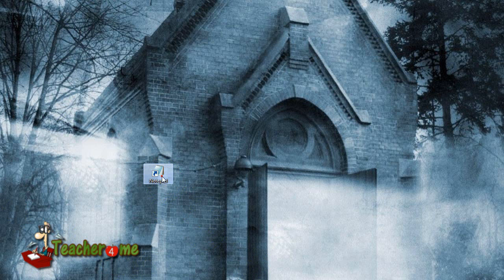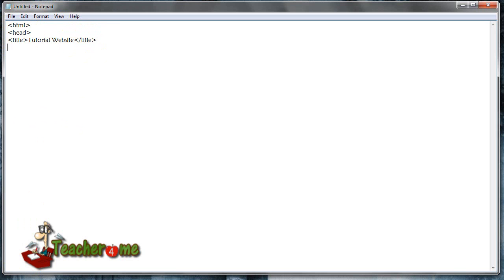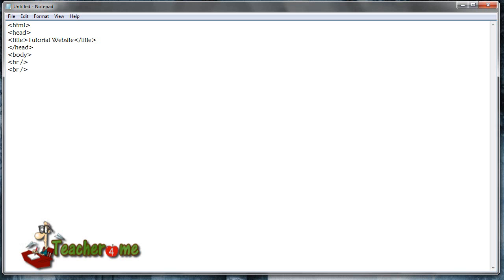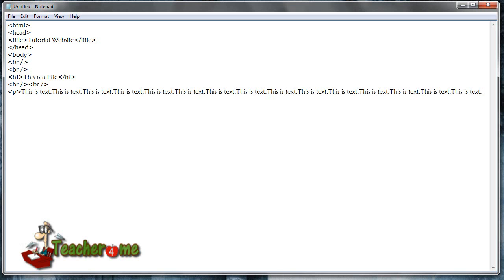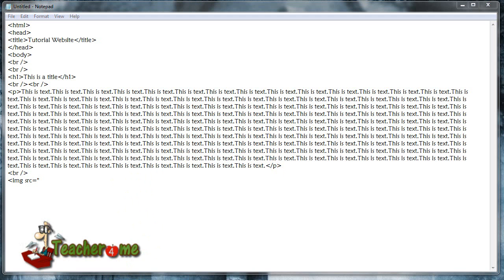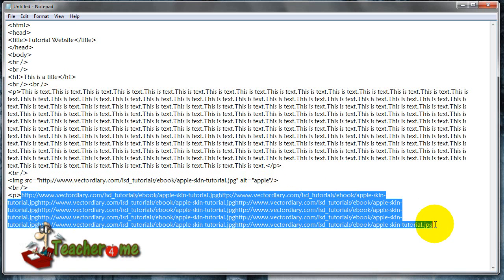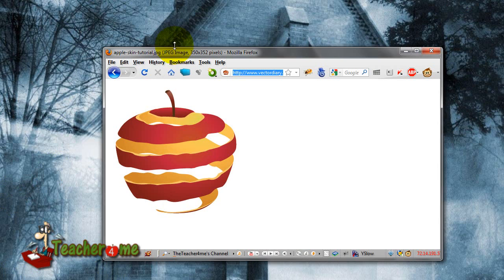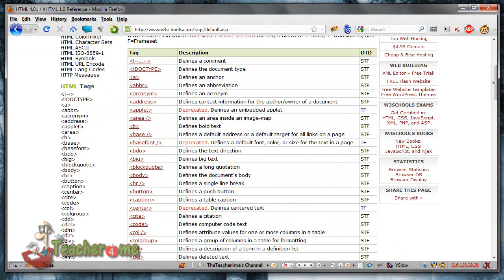How to make a simple html website with only using notepad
We take a good look at how to make a simple and easy website using only notepad.

(WARNING: I was feeling sick the day i made the tut, sorry for the sounds i made while doing the tut.)